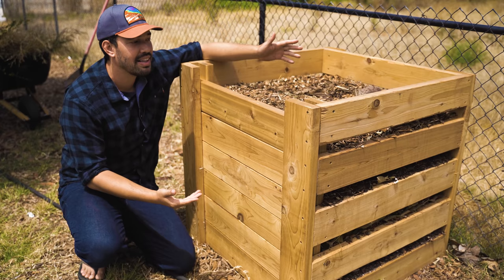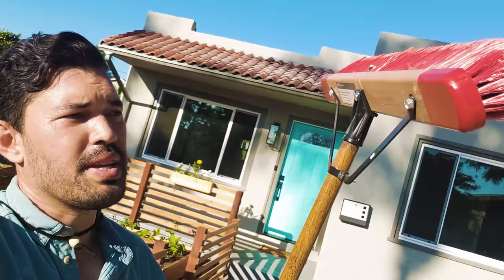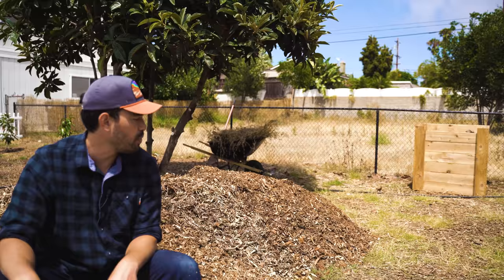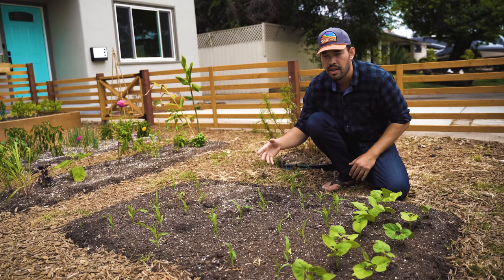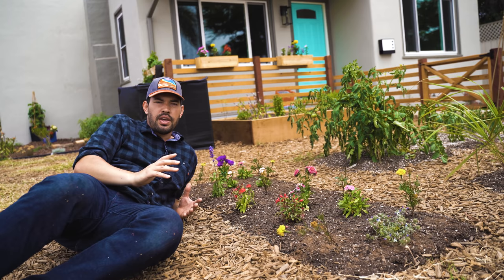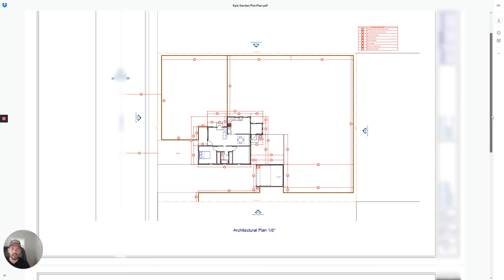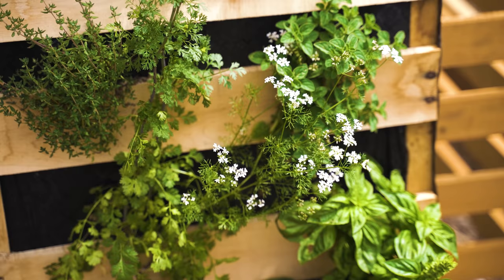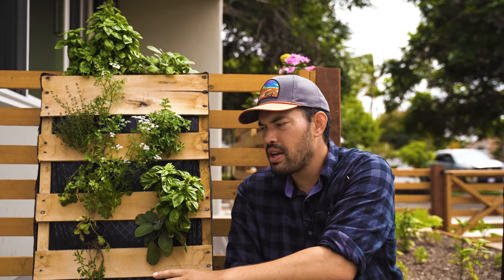Huge Mulch Delivery & More Homestead Planning | Ep. 5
Awesome updates in today's video...more in ground garden beds featuring flowers and thai veggies, a MASSIVE mulch delivery, and a really cool architectural overlay of the property to help with to-scale planning from an Epic Gardening follower, Melissa Walker.

MELISSA WALKER DESIGN